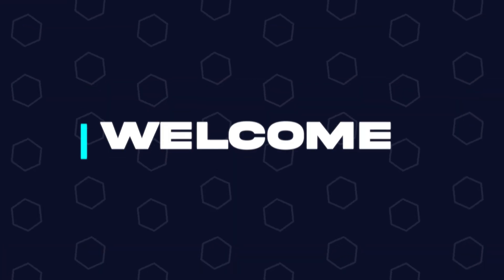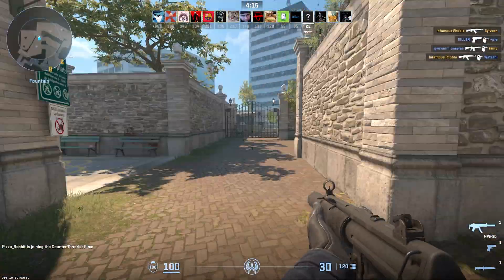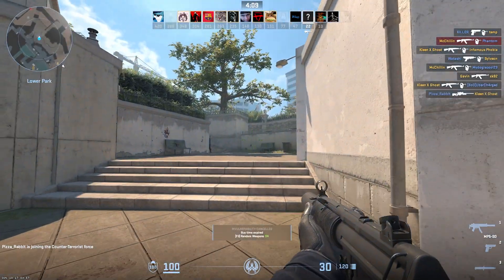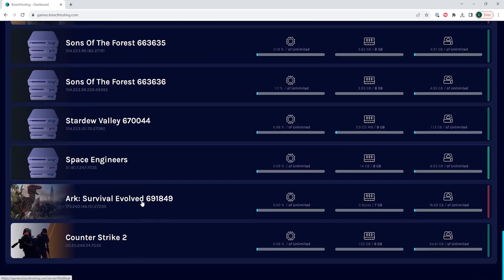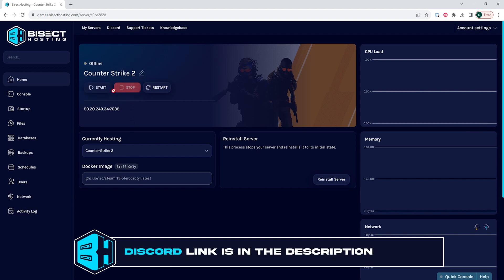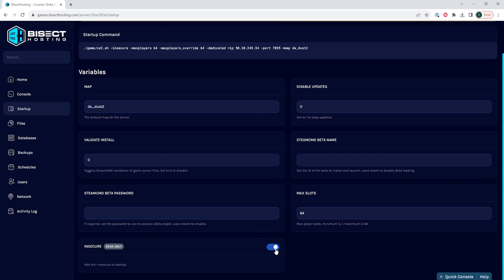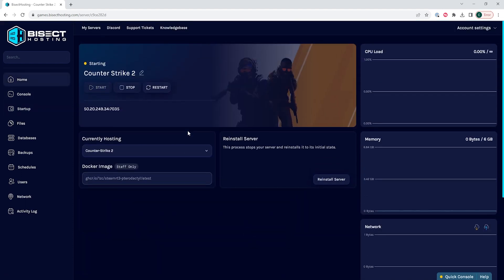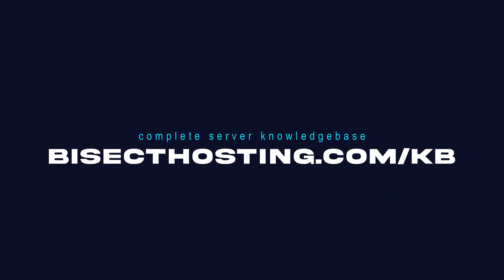How to Disable Valve Anti-Cheat on a Counter Strike 2 Server!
Learn How to Disable Valve Anti-Cheat on a Counter Strike 2 Server!

Disabling Valve Anti-Cheat (or VAC) on a Counter Strike 2 server allows for server owners to add mods and features that might interfere with the VAC system. This is done easily through BisectHosting's Startup panel and can be turned on and off quickly!

TIMESTAMPS:

0:00 Intro
0:25 Stop Server
0:35 Insecure Table
0:51 Outro